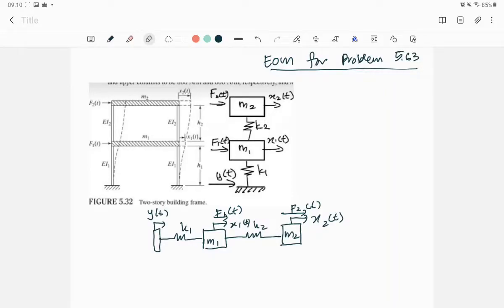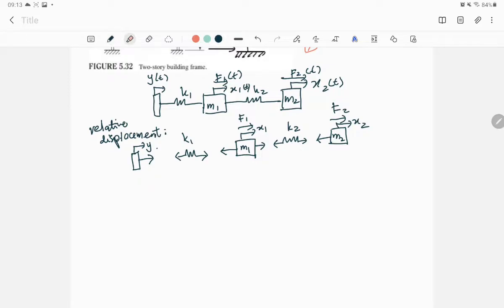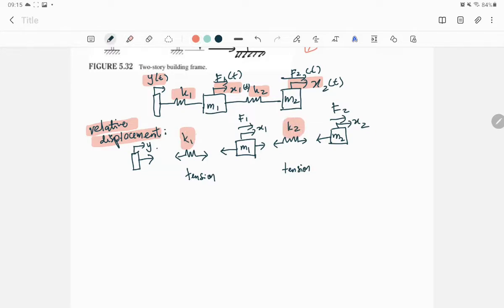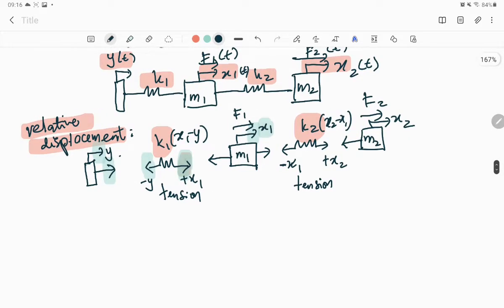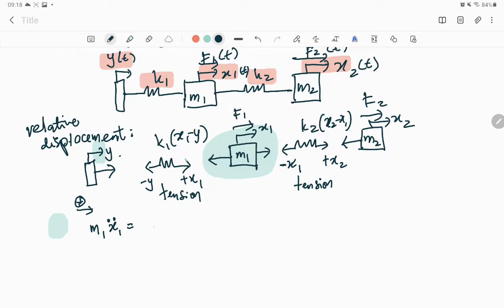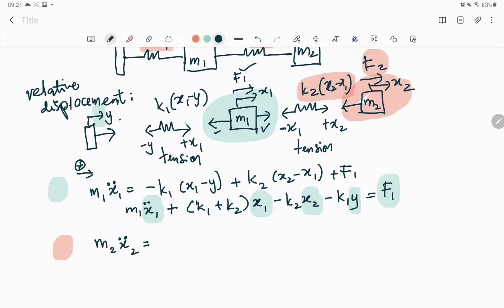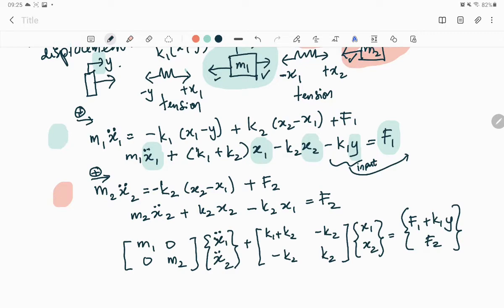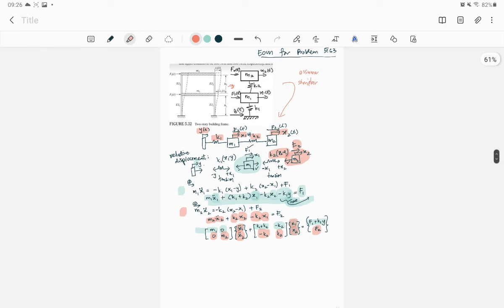EOM for problem 5.63